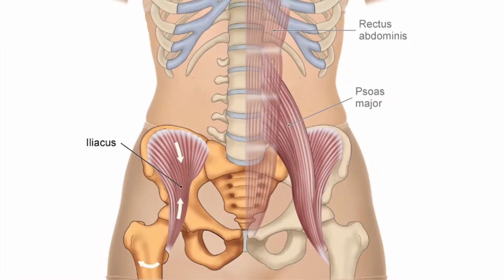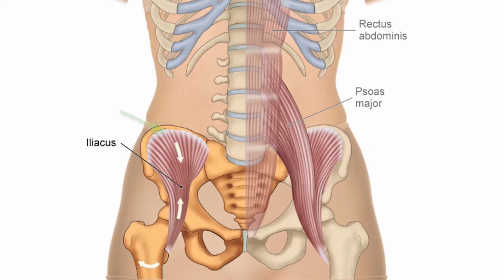Muscle Action Series: Iliacus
This Free video lesson by Dr. Joe Muscolino is about Muscle Action Series: Iliacus.

It is part of DIgital COMT (Clinical Orthopedic Manual Therapy) online continuing education service.

Dr. Joe Muscolino of learnmuscles.com is a leading educator in the world of anatomy and physiology (kinesiology) and manual and movement therapy.